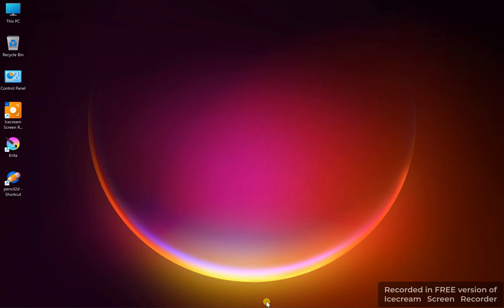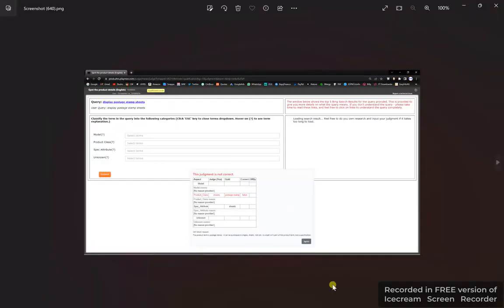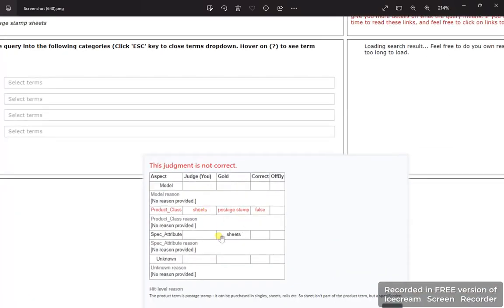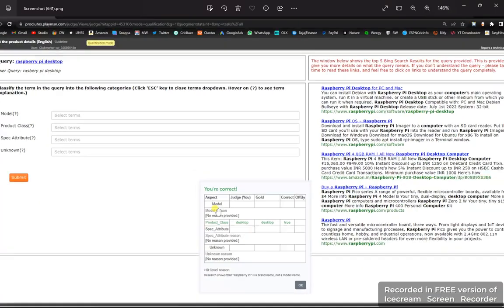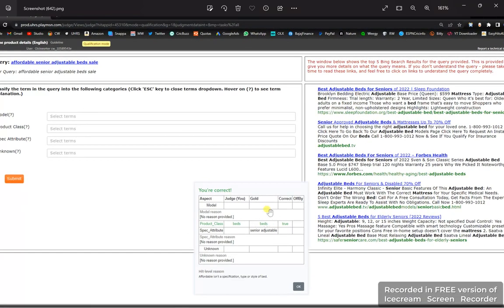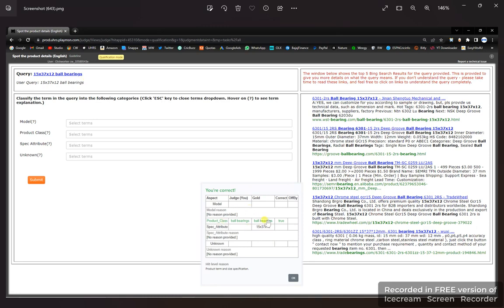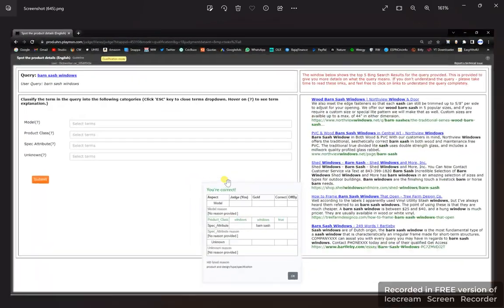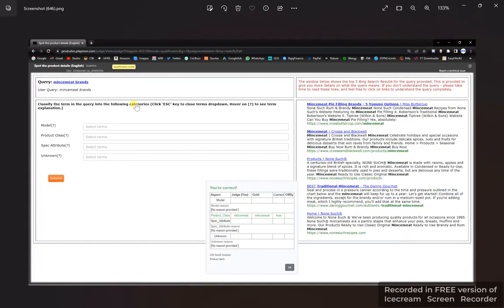Answer Credibility in QnA [EN] - Hitapp qualification test solution. Work from home and make money.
This will help you to pass the following task- "Answer Credibility in QnA [EN]" and solution for "uhrs no hits available".

Indian customers can pay Rs. 49 through UPI ID phpmicro@axisbank
Please type your email in comment section after payment. I will mail you the eBook!